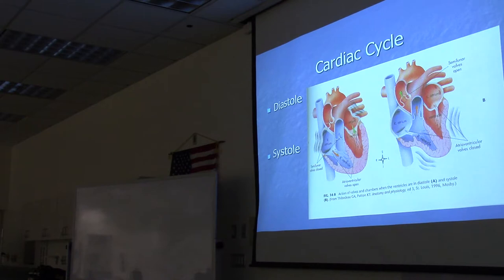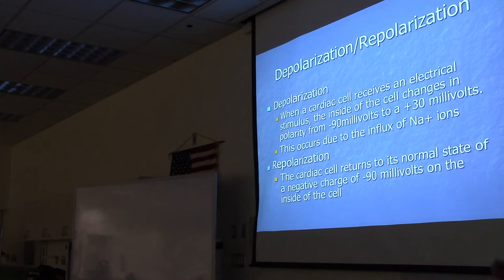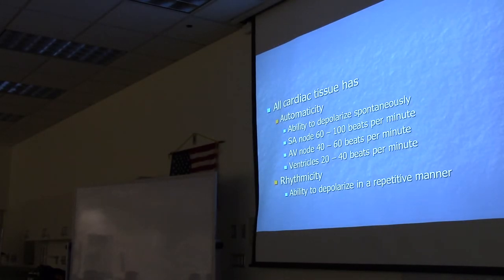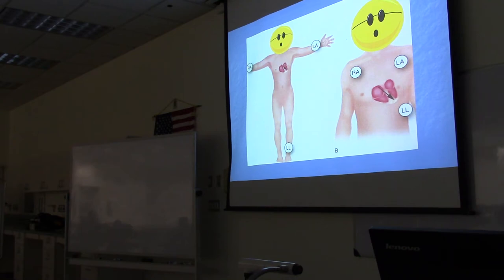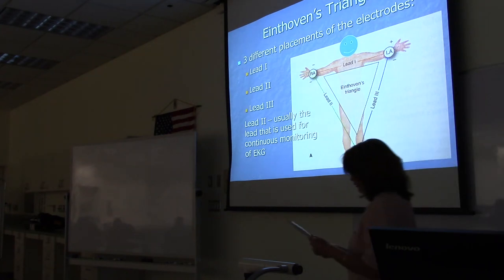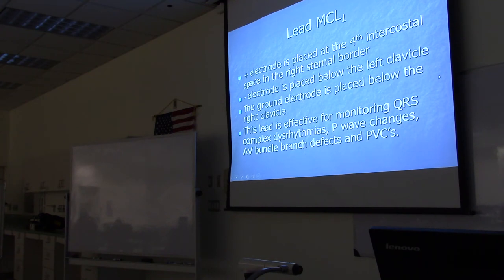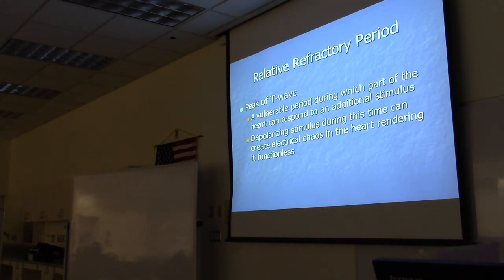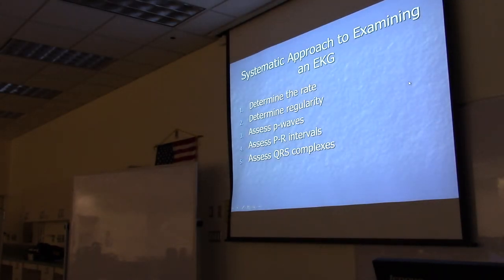ABC's of EKG's part 2